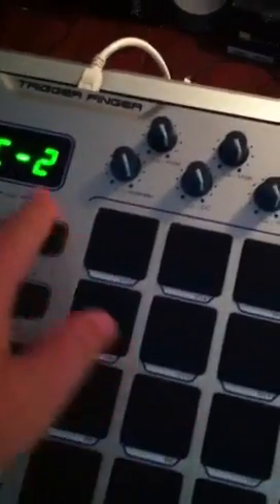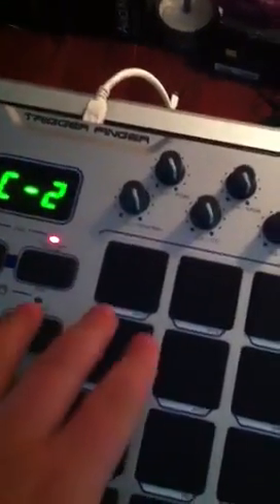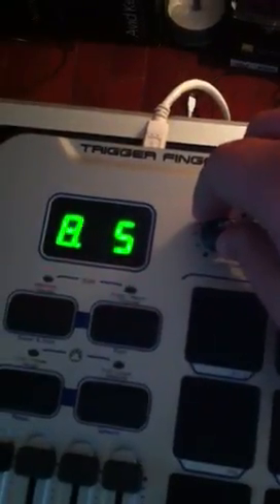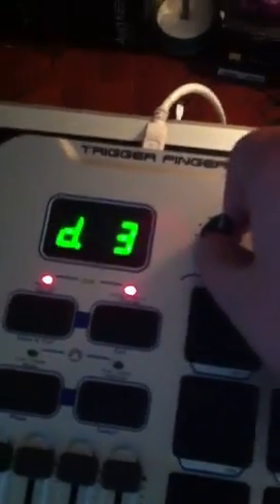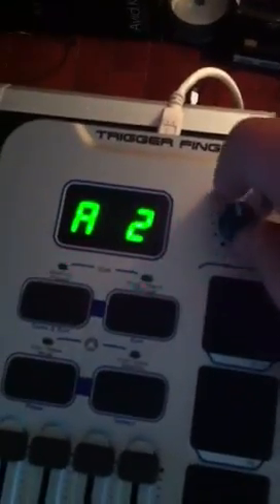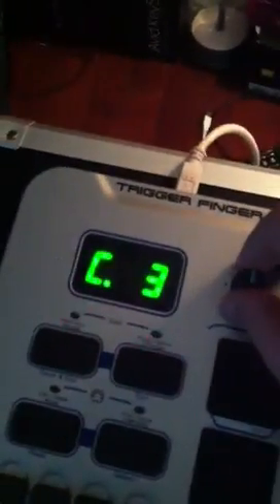How to use M Audio Trigger Finger in Garageband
This video explains how to use an M Audio Trigger in GarageBand.